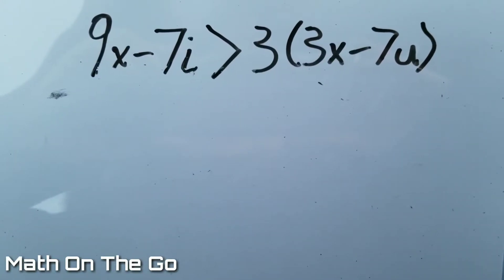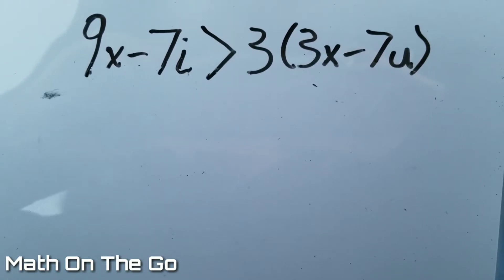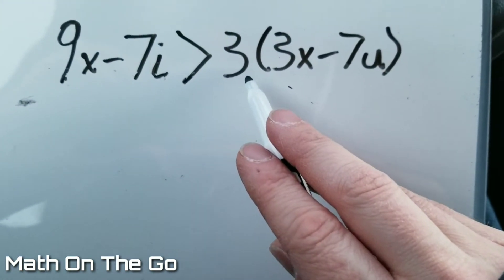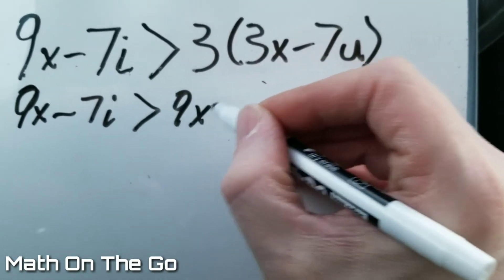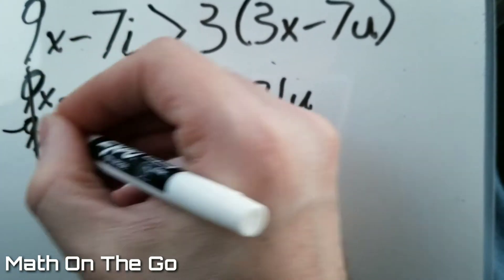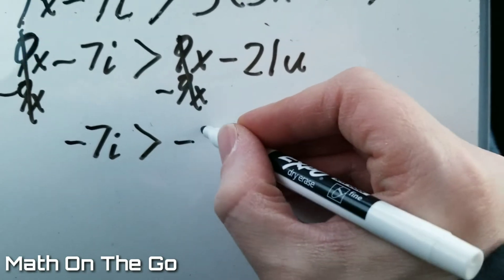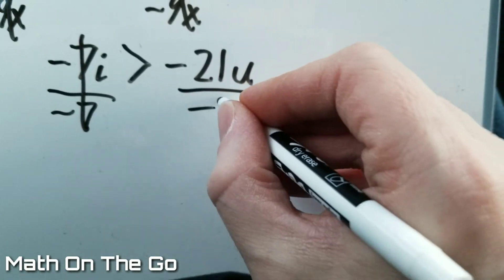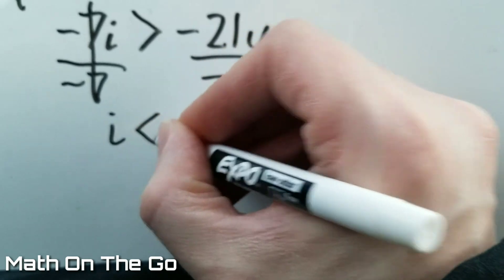Math Inequality For Valentines Day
Just a quick inequality for all you math love nerds out there. Maybe a fun one to give your significant other to solve for 'i' for Valentines Day, or any other day you want to express your love for your partner via mathematics.

Corrections:
None yet.

I am considering making a Patreon if you would be interested in donating to Patreon rather than Ko-Fi please let me know in the comments section, and help me figure out prices and rewards for each tier.